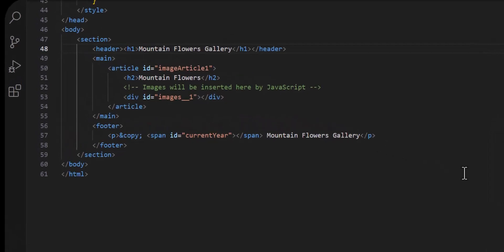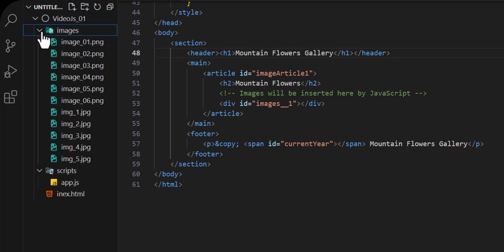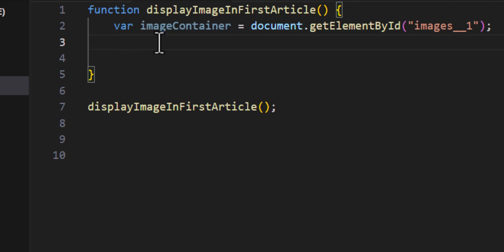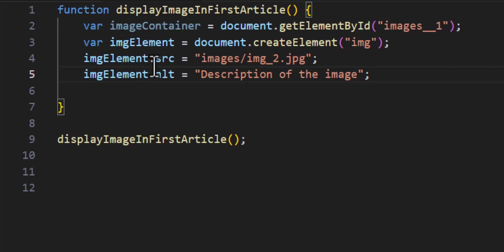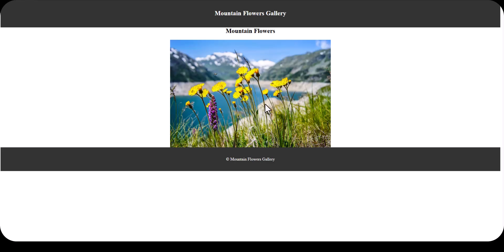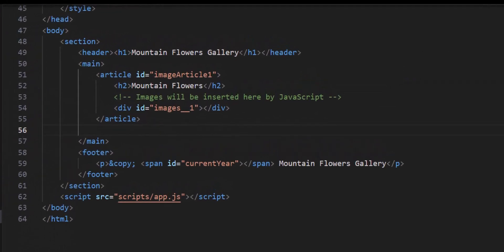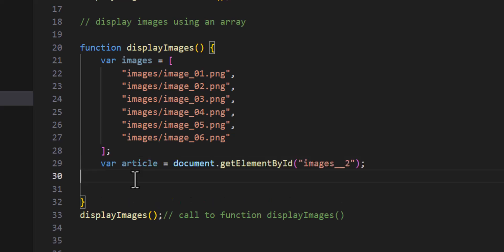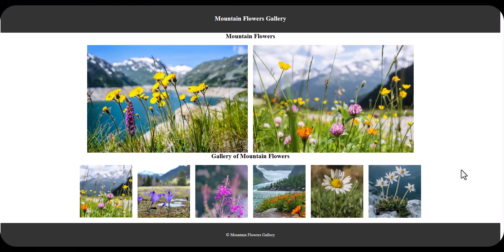Using JAvaScript to Display Images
Learn to create a dynamic photo gallery webpage using HTML, CSS, and JavaScript. This video tutorial shows how to build a 'Mountain Flowers Gallery' with a header, main content area, and footer styled using Flexbox. See how to display images dynamically by coding JavaScript functions that load images from an array into a gallery. Perfect for beginners and web developers interested in responsive web design and JavaScript image handling